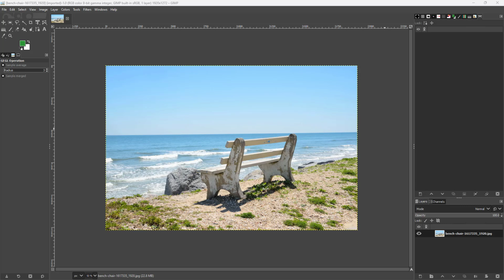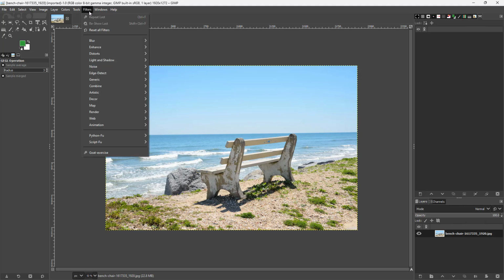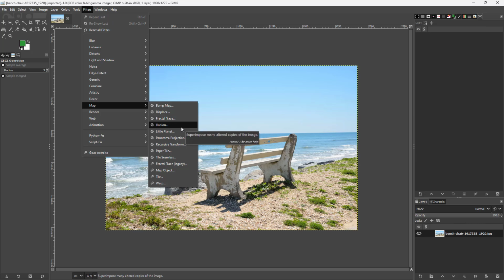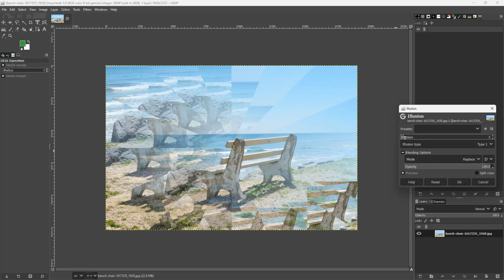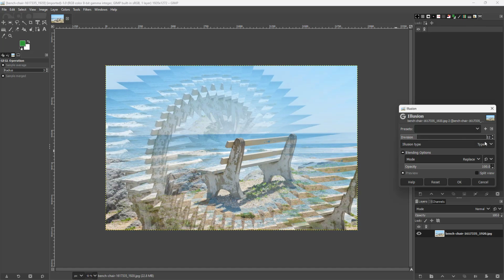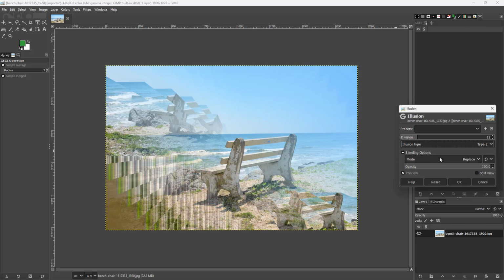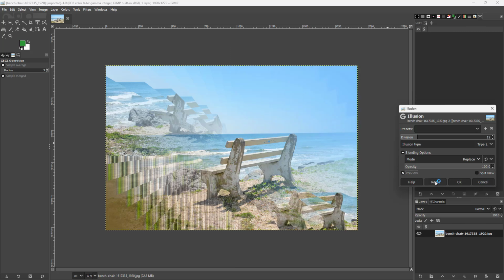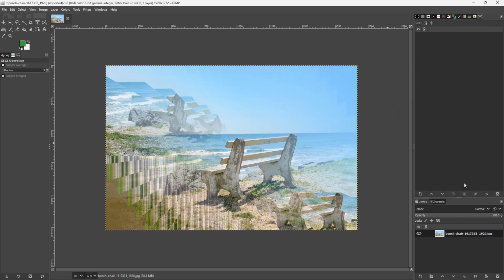GIMP - Lesson 196 - Illusion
In this tutorial, we will be discussing about Illusion in GIMP